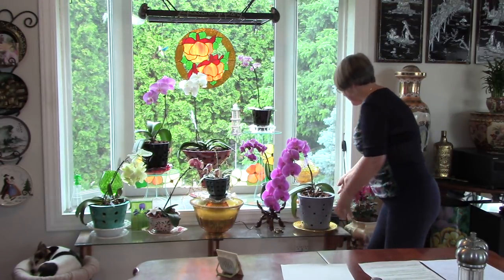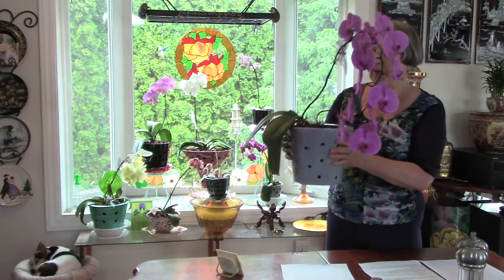Phalaenopsis Orchid Watering and Humidity for Spring into Summer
How to adjust humidity and watering as weather changes in your area